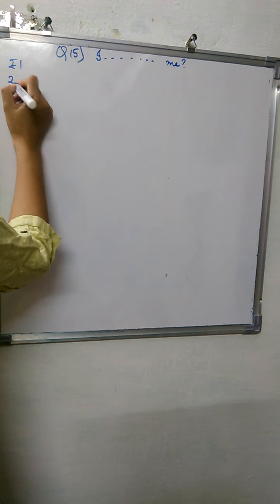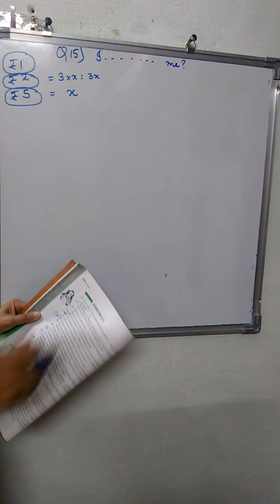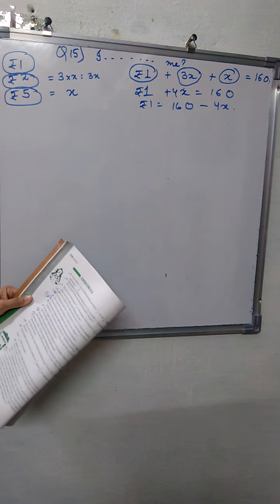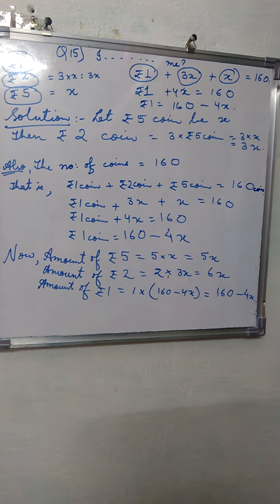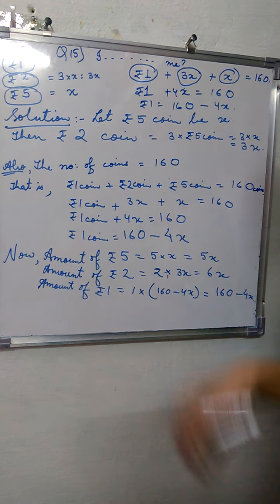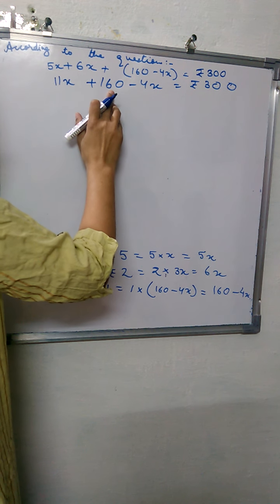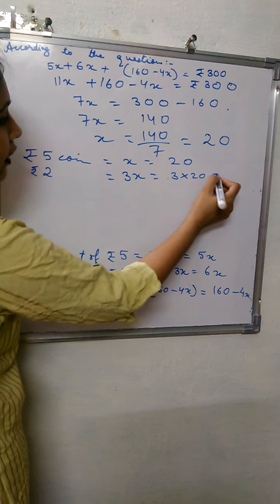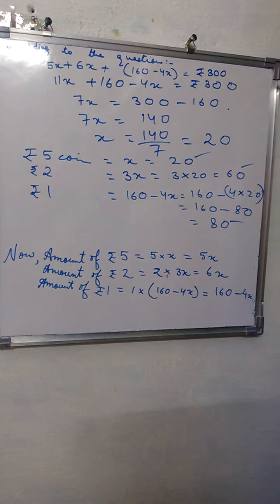8 a and b...EX2.2 Q15 ( in copy)